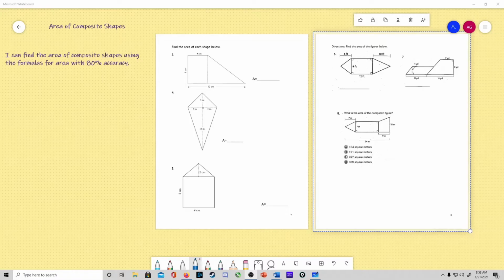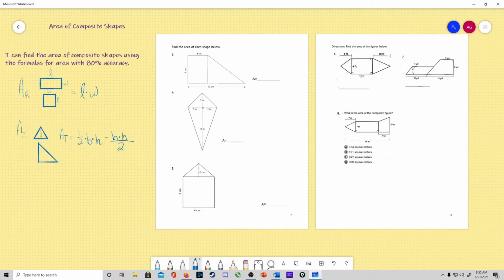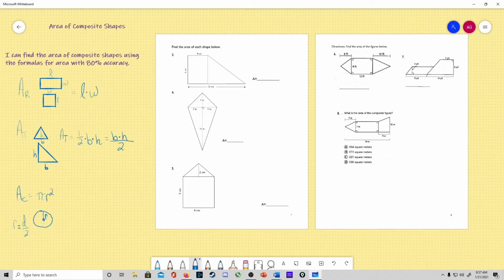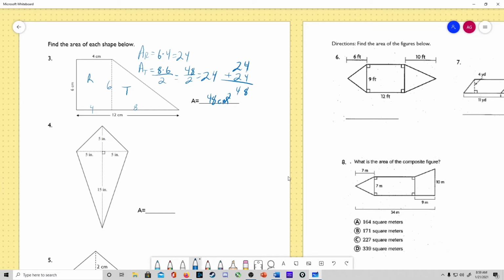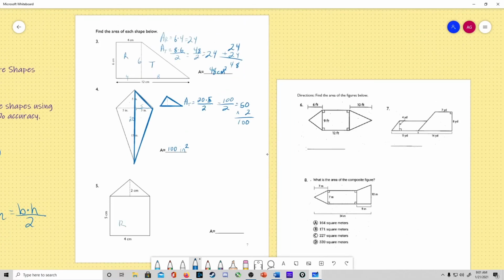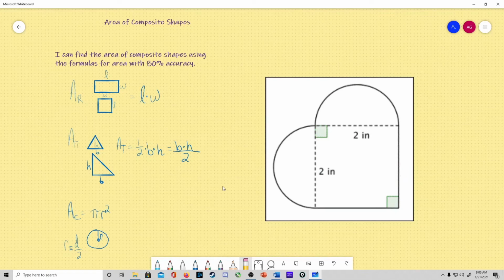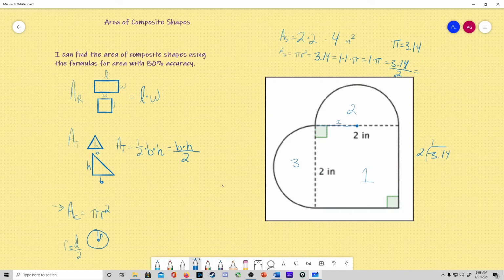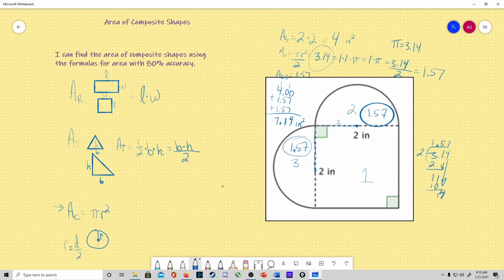Composite Shapes Area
This video shows how to find the area of composite shapes by using the formulas for area of a rectangle, triangle and circle